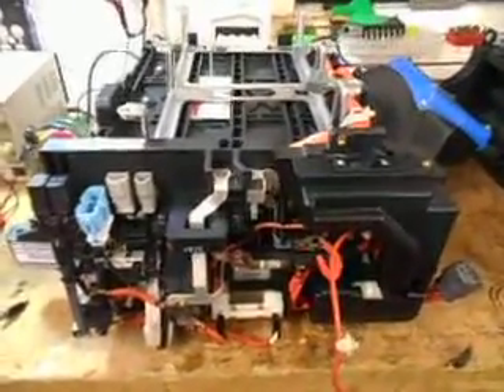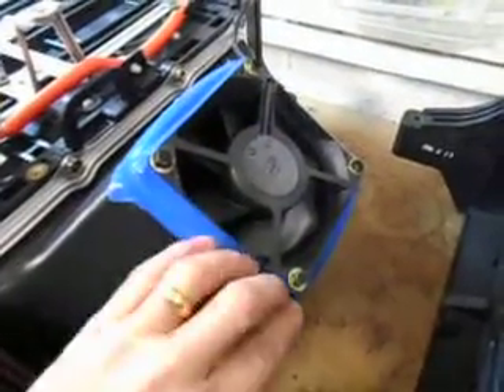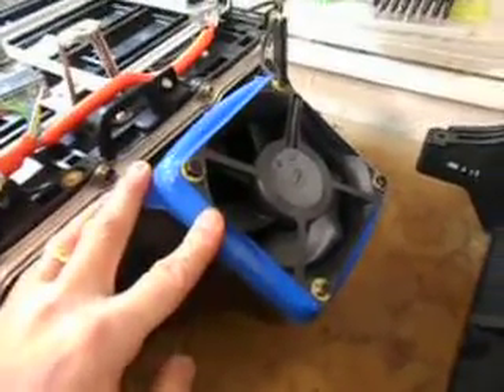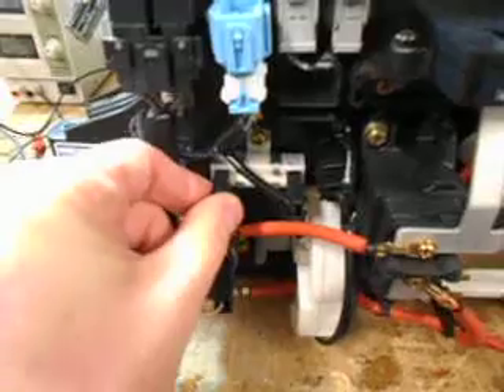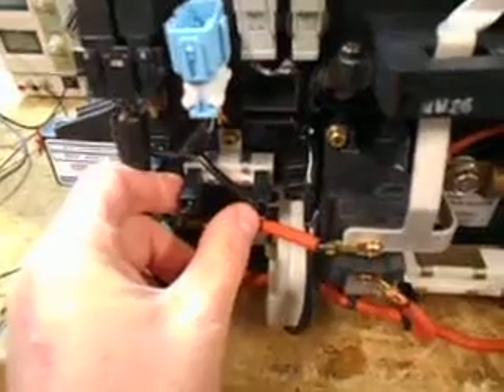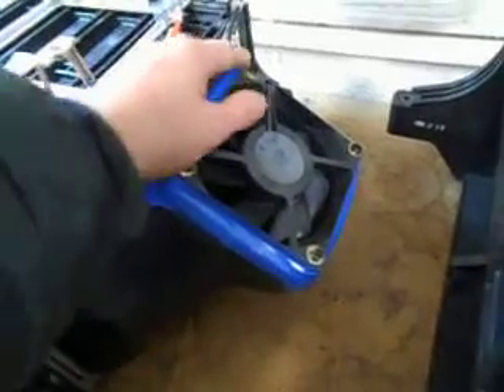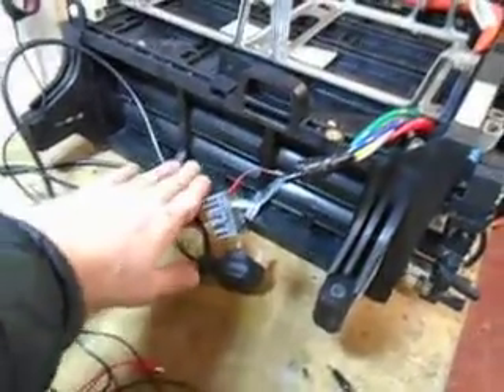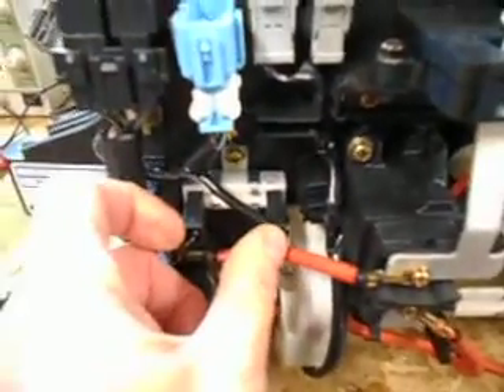IMA Battery Fan Mod Info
Bypass the IMA Battery fan resistor to increase fan performance if you want high fan flow whether the car is demanding high or low fan power.